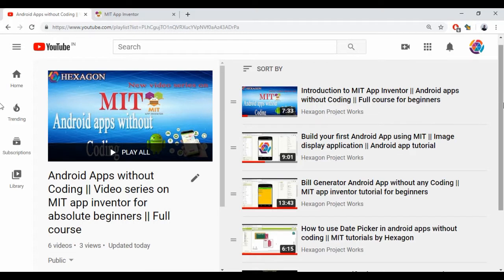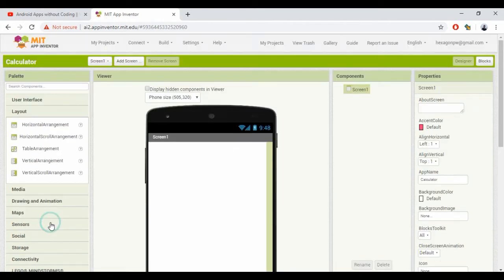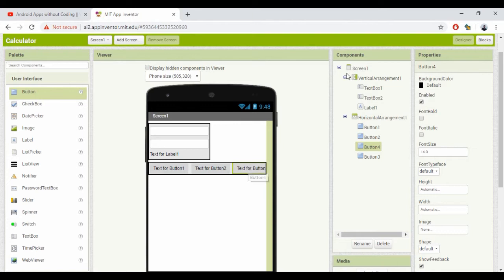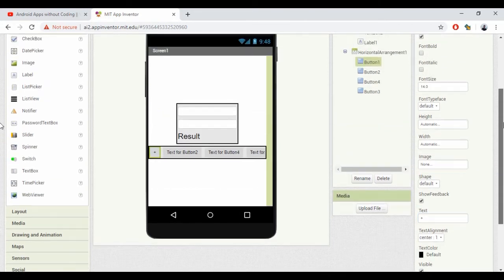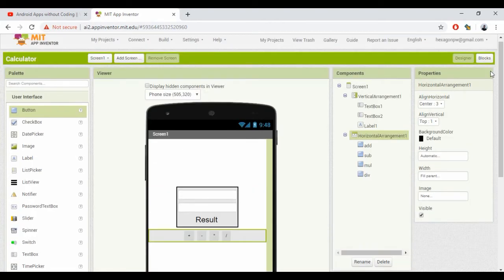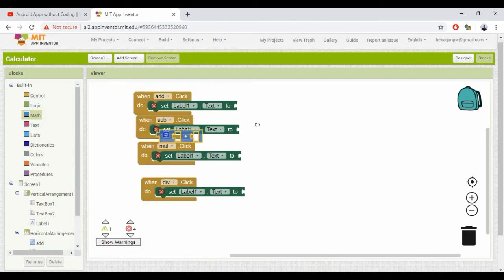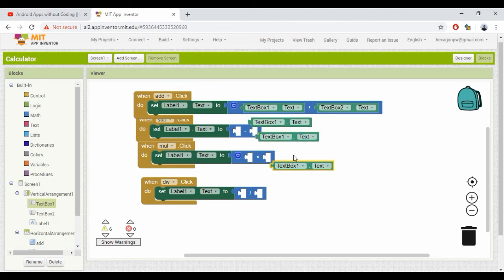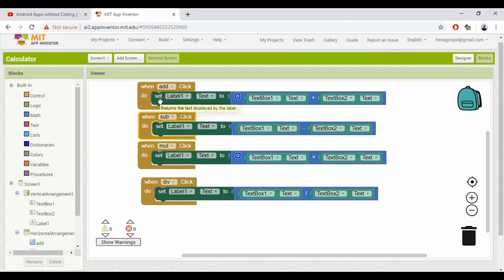Simple android calculator app without coding || basic arithmetic calculator using MIT(mit)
In this Video we will explain you how to build a simple android calculator app which performs basic arithmetic operations like addition, subtraction , multiplication and division in android app without any coding
we used MIT app inventor for developing this android application
by watching this video, you can develop this application yourselves
By using MIT app inventor , we can design android apps without any coding knowledge. We only use logical thinking & In built components that are provided by MIT app inventor. You can also download these apps or you can test these apps in android mobile
We started a series of videos on math tricks , some aptitude & reasoning concepts. We will try to upload these videos regularly

telegram channel name : Hexagon project works  ( you can search in telegram)